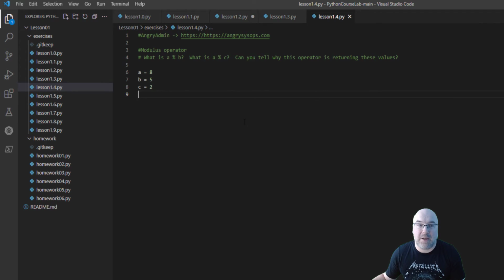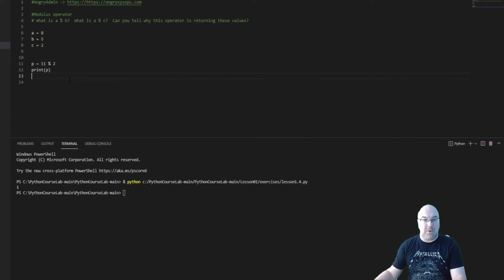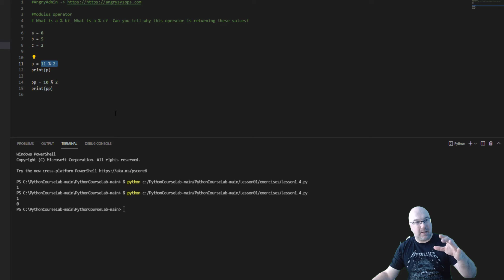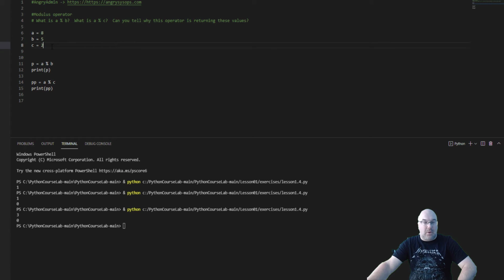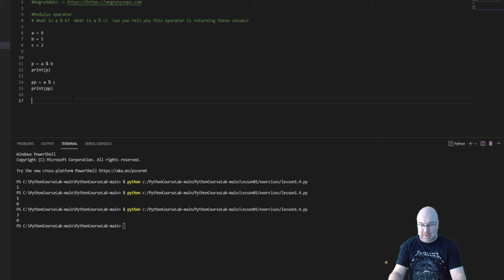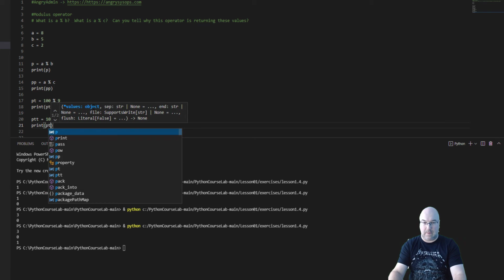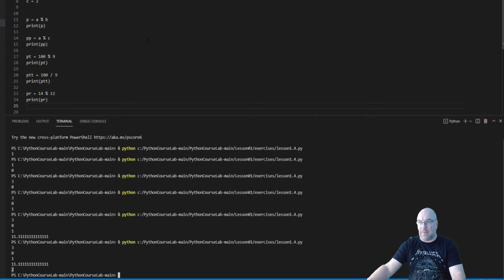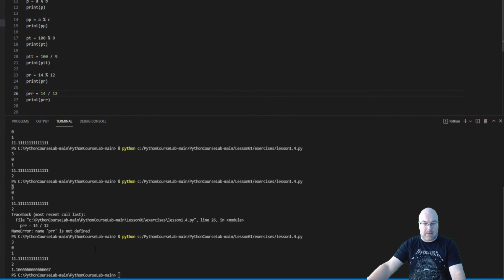Python Free Course - From Zero to Hero? Lesson 3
Welcome, everyone! I would like to present you Free Python course! No coding experience is necessary, hence we are starting from zero! Are we going to become a hero? We will see.

Lesson 3 - Modulus!